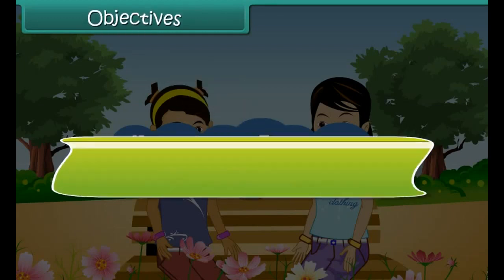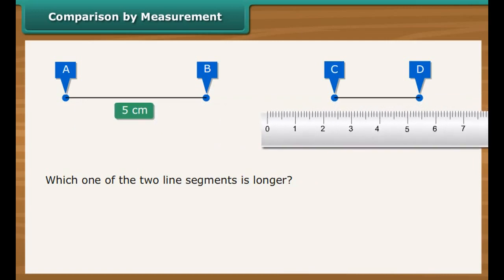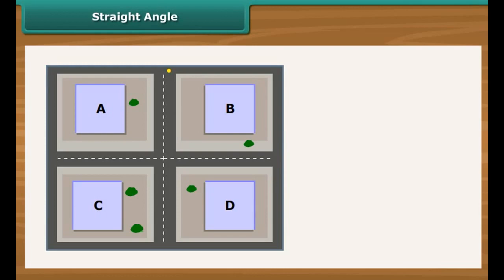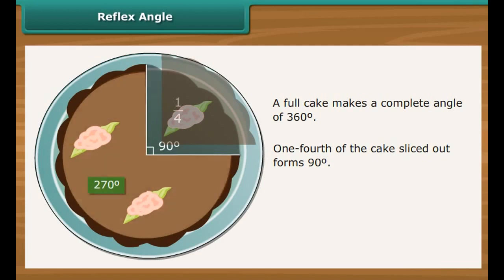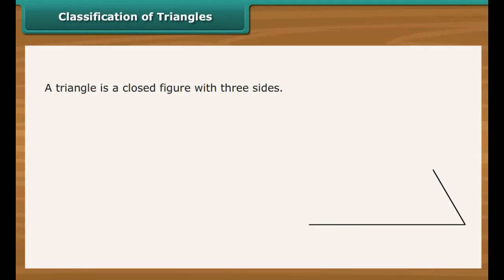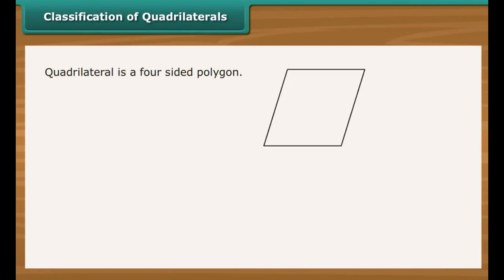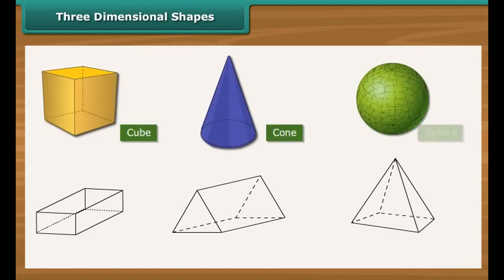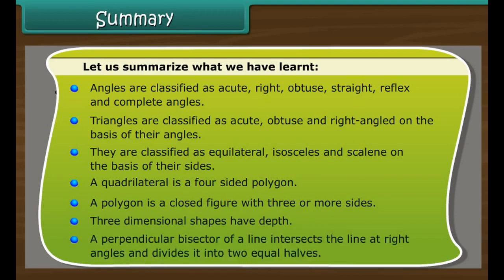class 6 maths eng